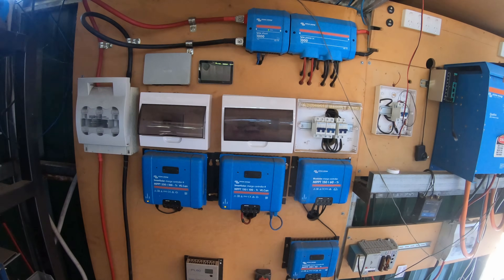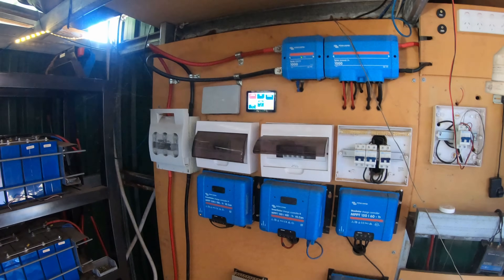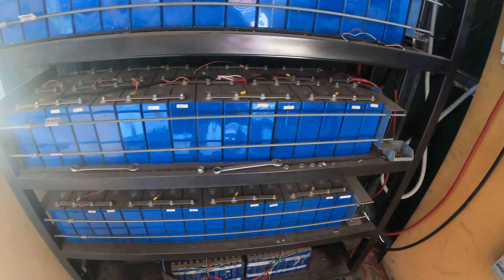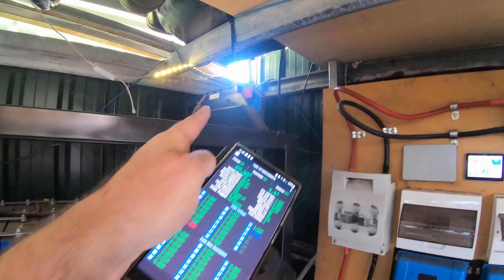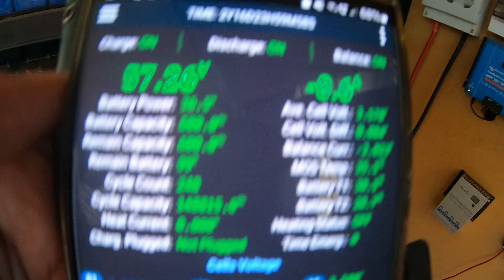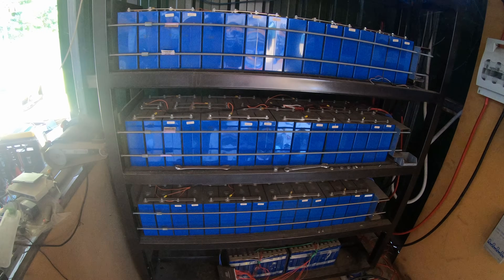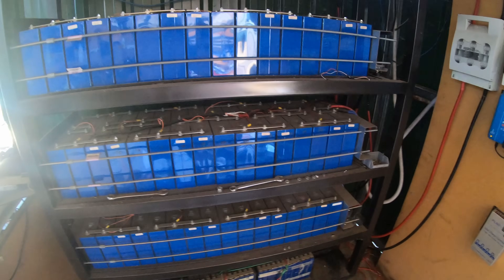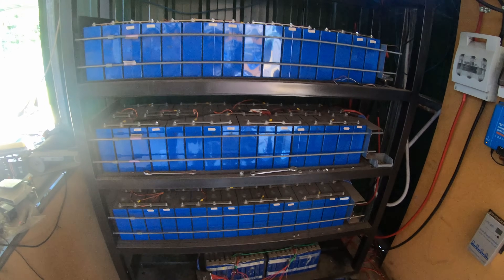The battery after 2 years of use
Responding to some commentary about Chinese battery cells. Just wanted to note how important it is to make sure your cell vendor is reputable. A battery is a pretty big commitment particularly if its running your home and is mission critical. But we havent had any issues with out cells, infact they are still well balanced 2 years in.